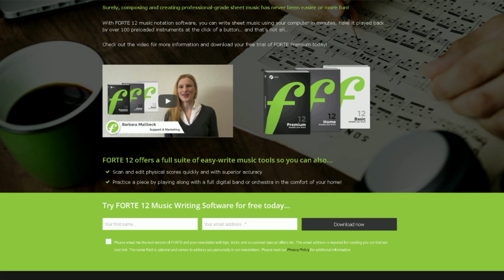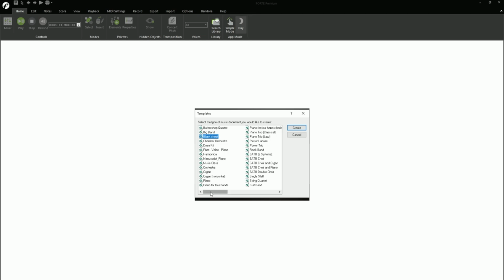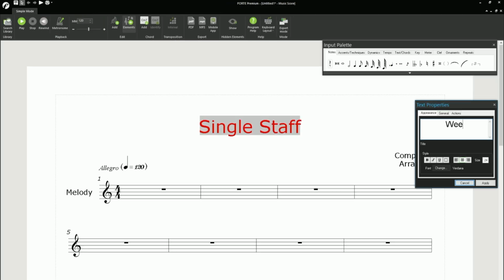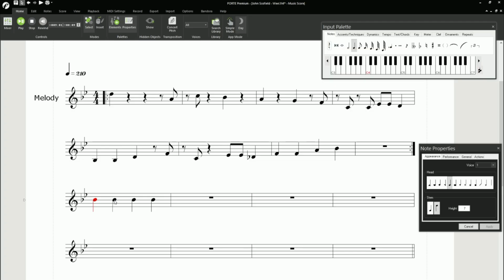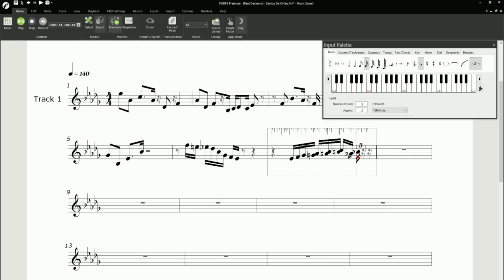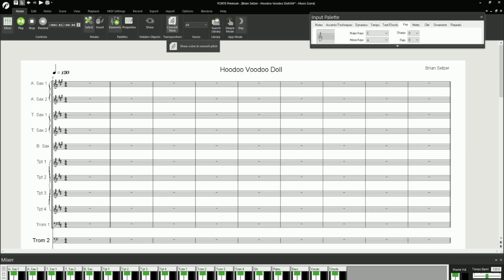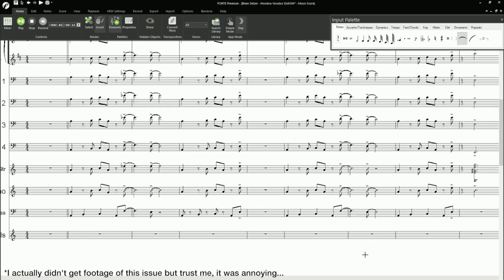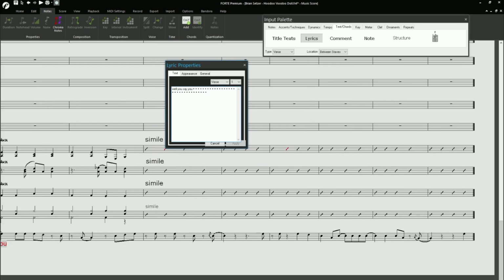Forte - Finale's Would-Be Successor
So I tried out Forte, the German notation application and it turns out I have a lot to say about it. In some ways I think it has the potential to be Finale's official replacement BUT the developers need to address a few big issues first...

Anything I missed? Please let me know either in a comment or via Instagram:

Chapters:
0:00 - Intro
1:03 - First Impressions
2:49 - Task #1
6:44 - Forte's Biggest Issue
8:18 - Task #2
12:01 - Task #3
16:55 - Final Thoughts & Rating